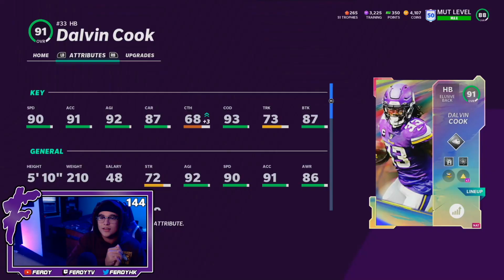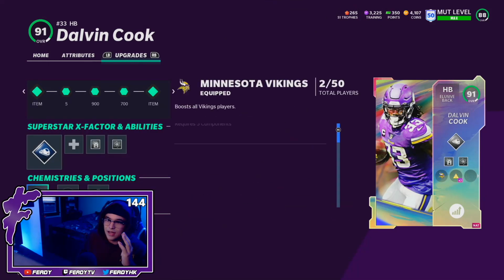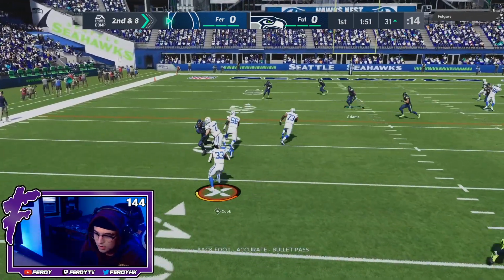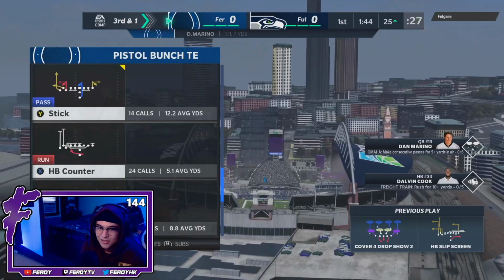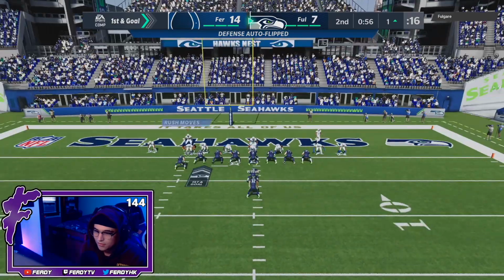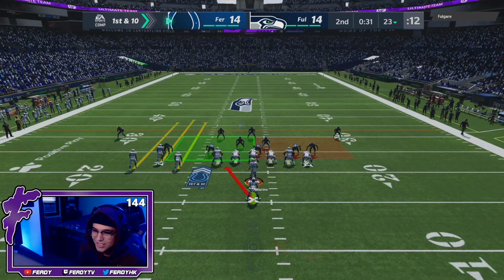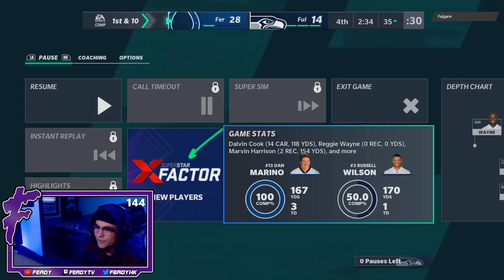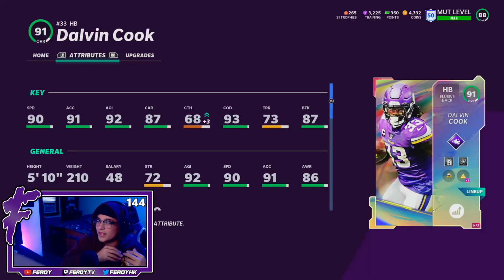LTD DALVIN COOK BREAKS ANKLES - Madden 21 Ultimate Team Limited Edition